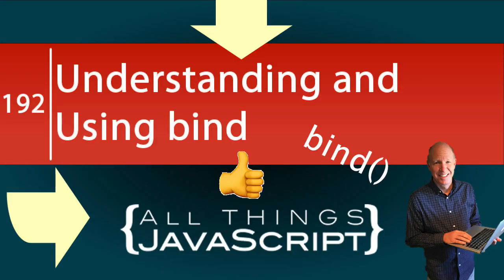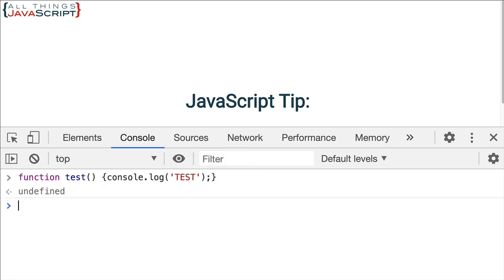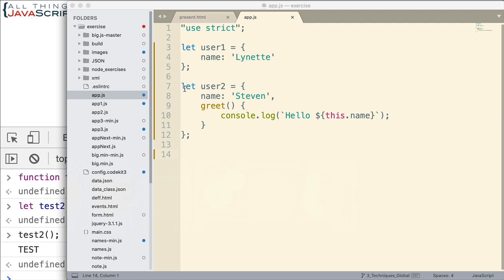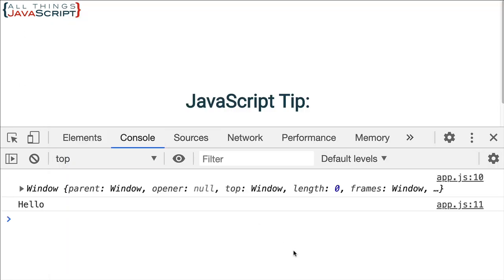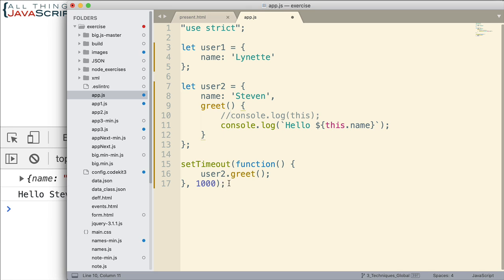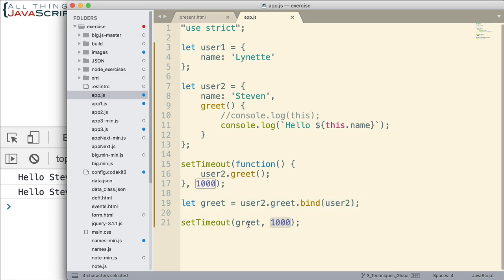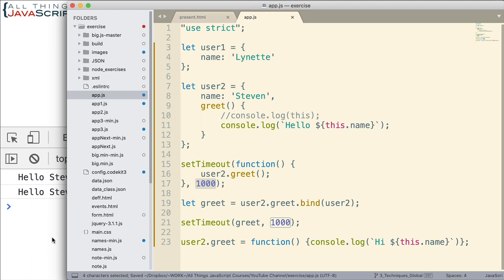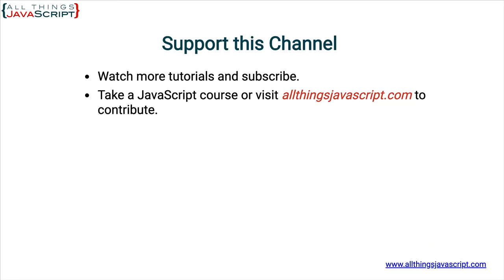JavaScript Tip: Understanding and Using bind Part 1 (Binding this)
I have had a few comments/questions of late asking about the bind method; how to use it and what it does. We are going to focus in this tutorial on part 1 of explaining bind which will have to do with the binding of this. The next tutorial will cover part 2 which will focus on partial application.